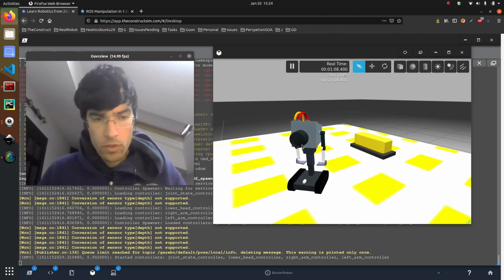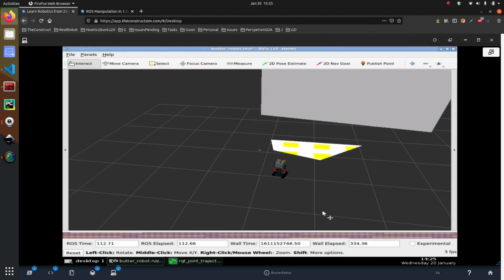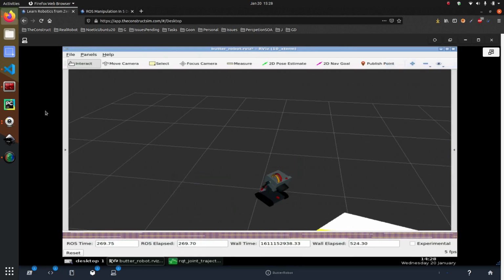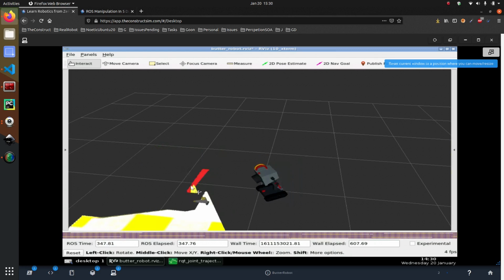The Basics of Robotics Theory: What is robot manipulation?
In this video you will see the first step on manupulation, which is detecting that there is an object on the table and where in 3D space.